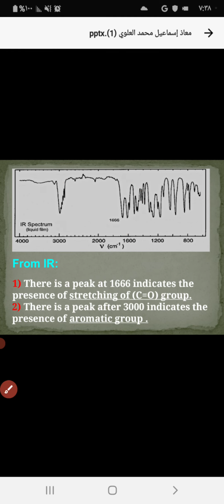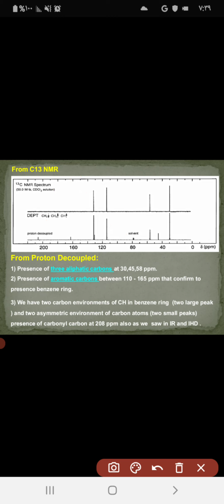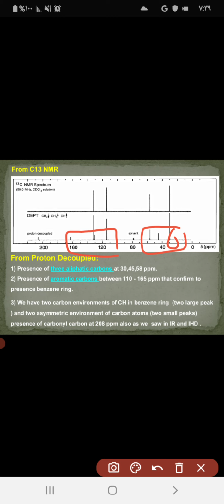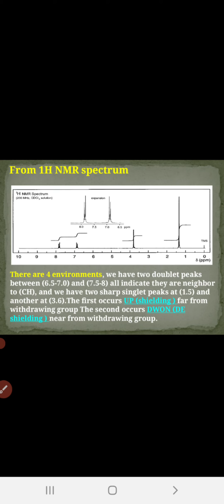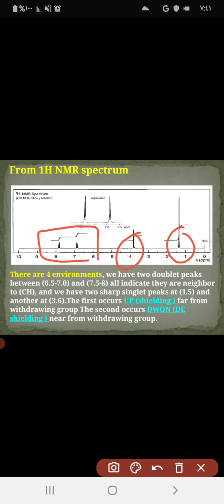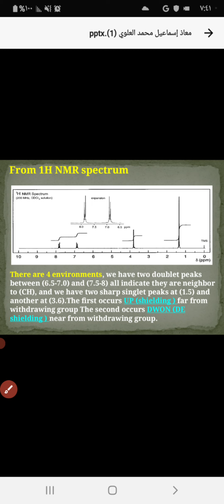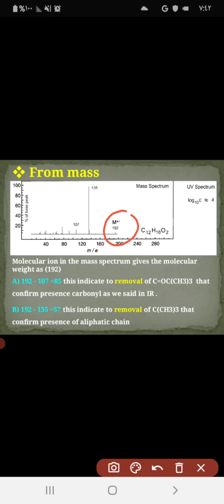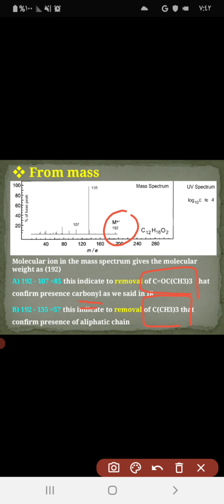Spectroscopy, Problem 112, Supervised by Dr/Mokhtar AL-Ghorafi